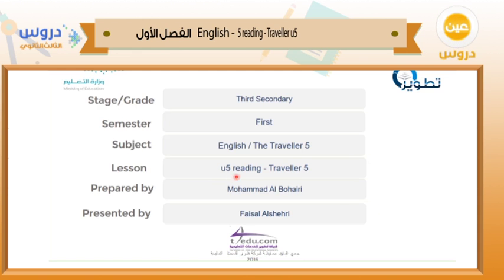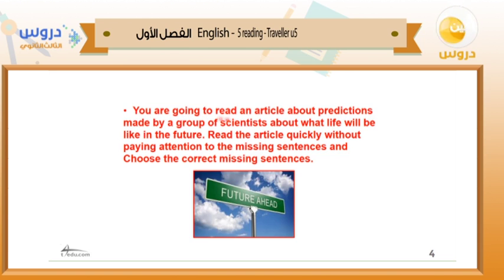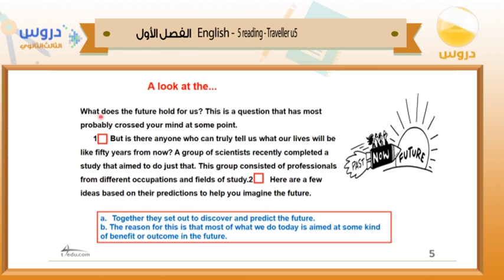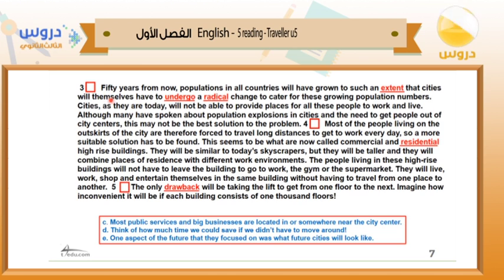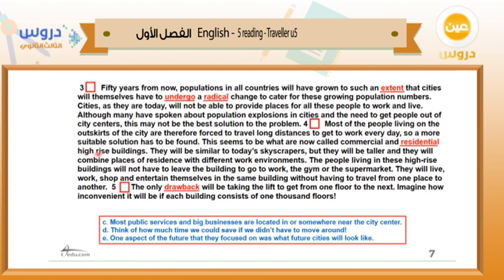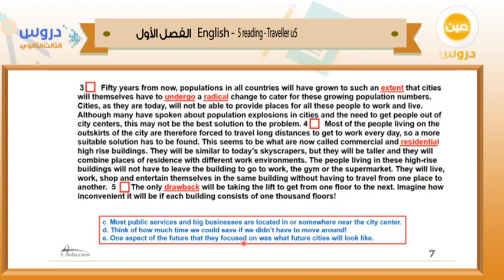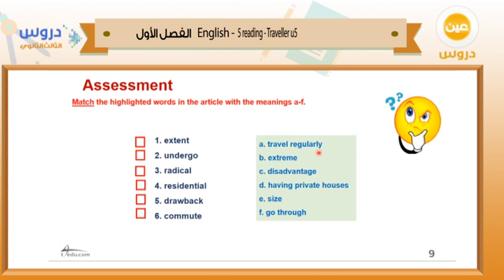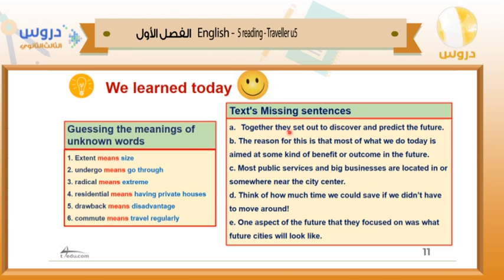الثالث الثانوي | الفصل الدراسي الأول 1438 | الإنجليزية | 5 Traveller u5 Reading